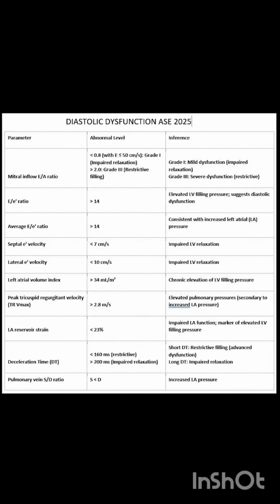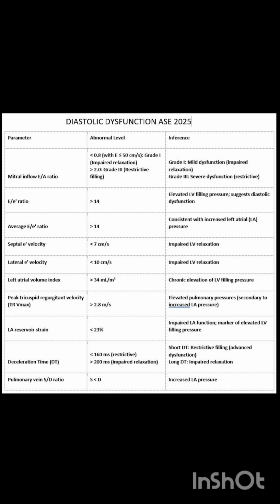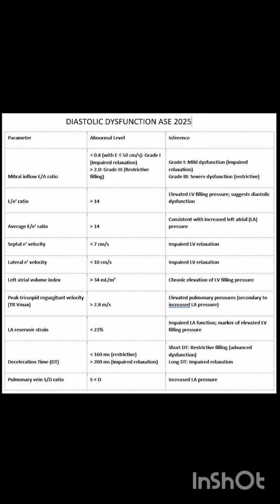ASE 2025 Diastolic Dysfunction Guidelines